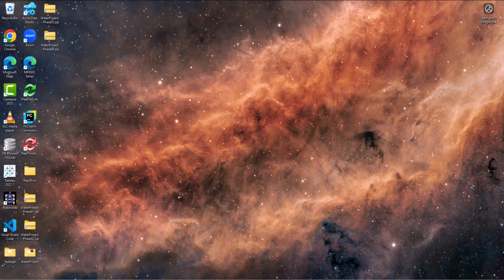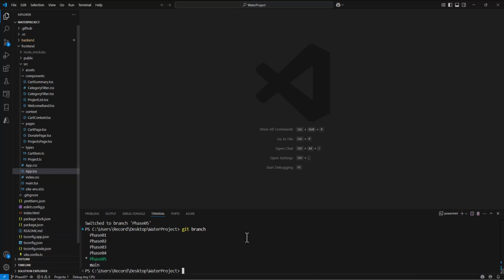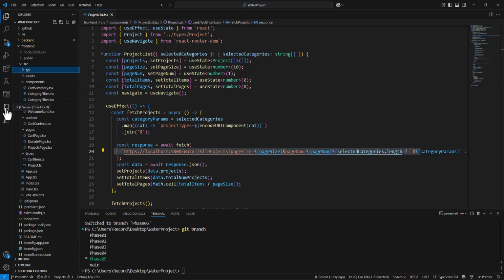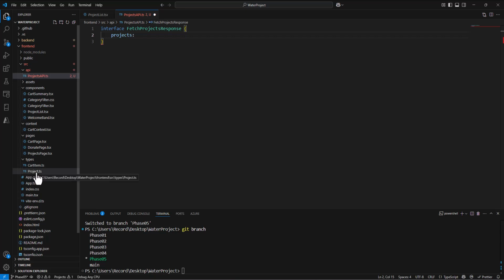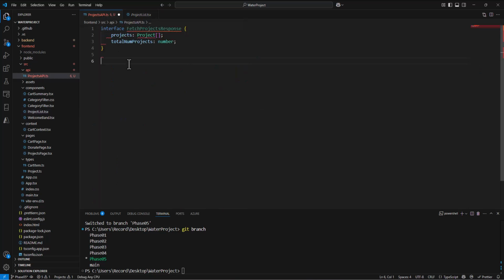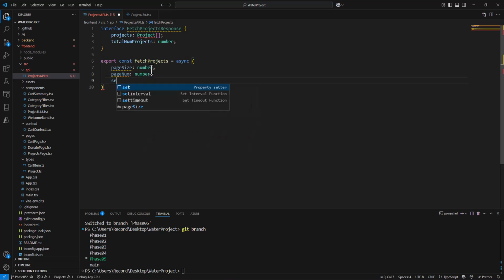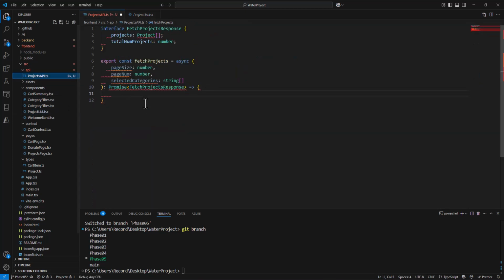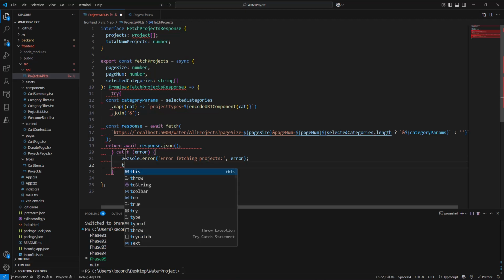(React & .NET) Water Project, Phase 05 - 01 - APIs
This series of videos walks through building an app with ASP.NET on the back end and React on the front end.  This is the fifth phase of the app where we break out components and then add CRUD functionality.  This video goes over breaking out the API calls into their own component.